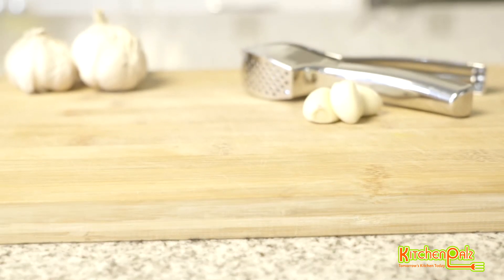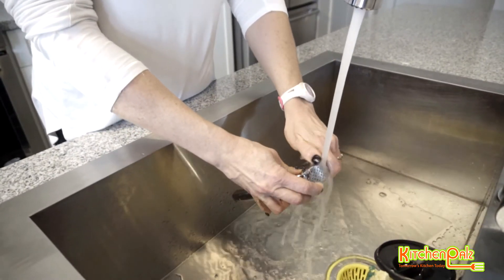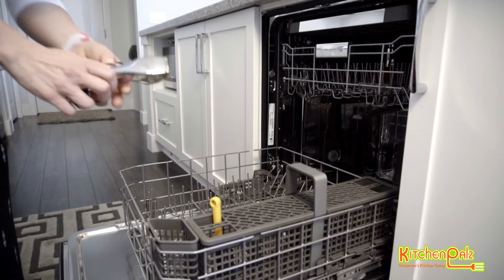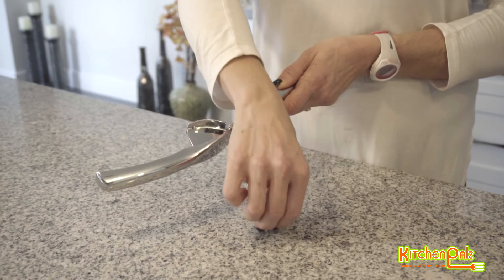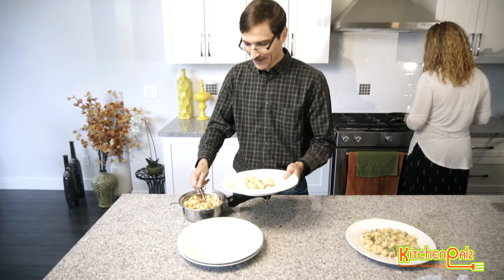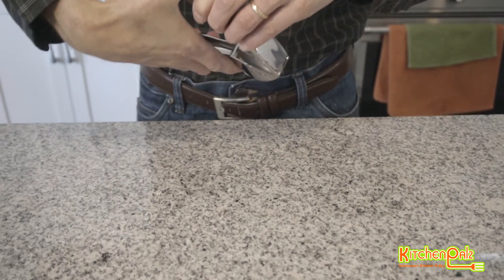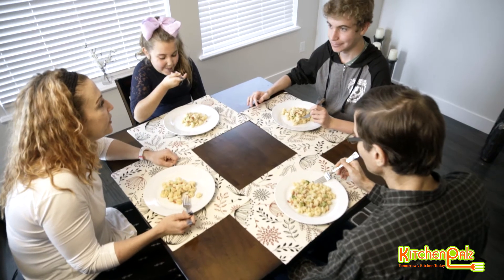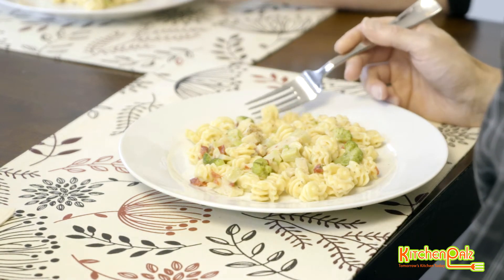KitchenPalz Best Easy Clean Premium Garlic Press for Peeled & Unpeeled Cloves - Built to Last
We all appreciate a combination of convenience… and things that work when you need them to. We all lead busy lives … moms, dads as well as those invested in their careers. Often we find that spending lots of time in the kitchen just isn’t realistic with the demands of life. That’s why we at KitchenPalz made out own Garlic Press, for you!

Our Garlic Press is the leading garlic press in today’s market. It’s durable, compact, and extremely easy to clean. We’re serious… We’ve all pulled out that trusty toothpick to help us clean each hole clogged with garlic. No toothpicks here: our garlic press can go straight into the dishwasher. With the time that you will now save post dinner clean up, you’ll be able to continue on with more important matters.

Nobody likes dealing with waste. That is why we designed our innovative press to crush the garlic in such a way that there are close to no remnants or remains; it works on both peeled AND unpeeled garlic cloves.

Busy cooks love that this device can hold and crush multiple garlic cloves at once! The key is taking 30 minute meals down to 15 minute meals is this… Efficient preparation. Our Garlic Press will allow you to crush in bulk and crunch time in the process, leaving you to focus on the taste and flavours of your dish.